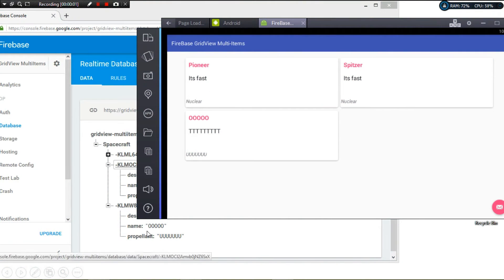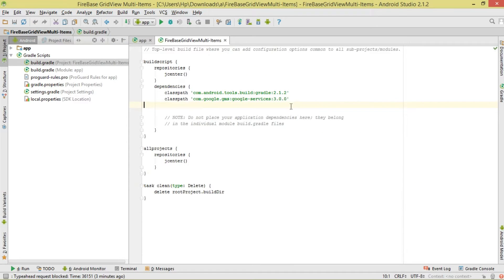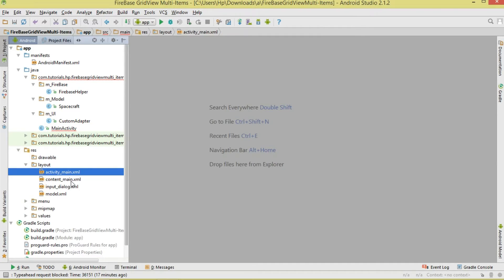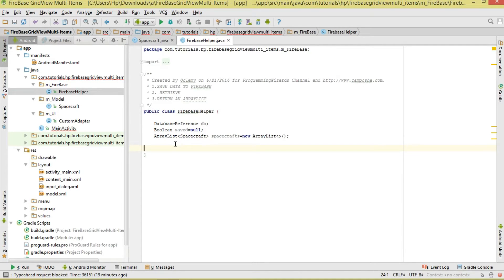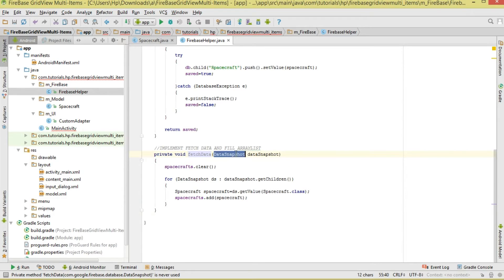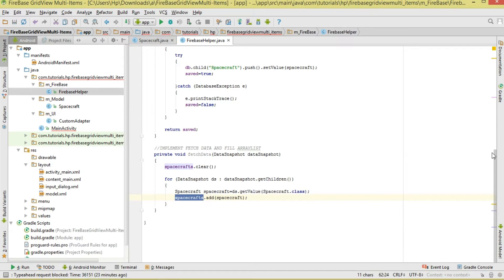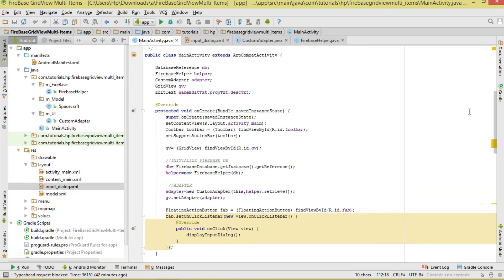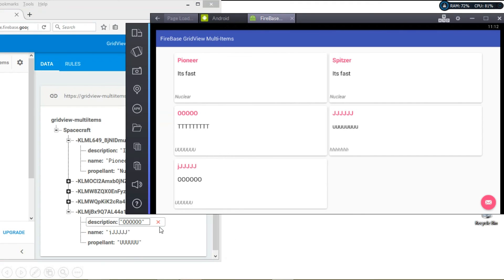Android Firebase Ep.06 : GridView Multiple Fields - Save,Retrieve,Show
We had looked at GridView with firebase previously.But that was when dealing with a single field,something not very practical.Anyways today we look at GridView with multiple fields.How to save to Firebase Database,retrieve and show data in our GridView,a custom GridView.
The GridView consists of cardviews.When each card is clicked,we show a toast with the item clicked.

Cheers.